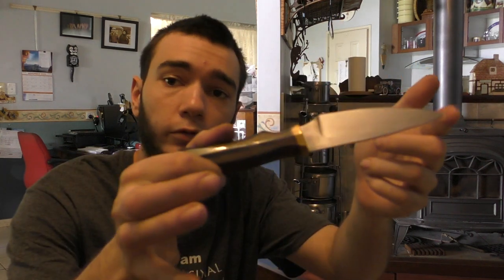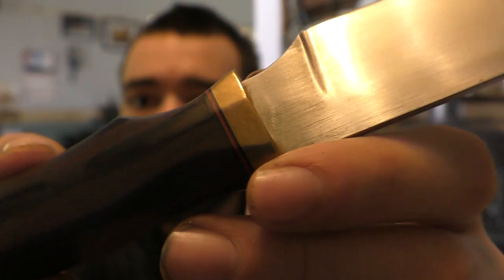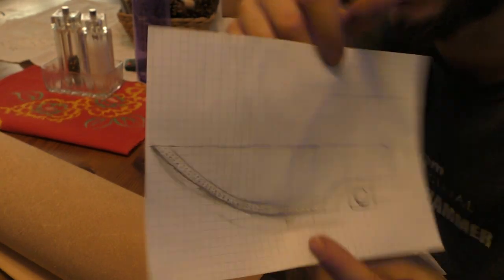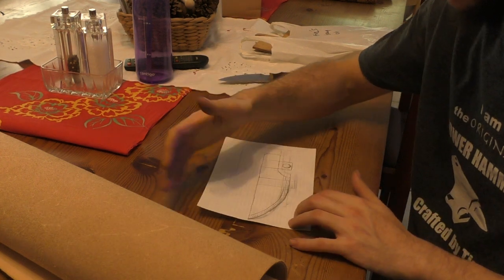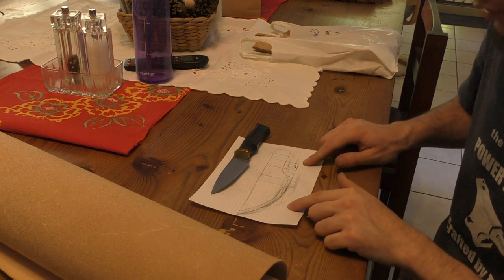Making a custom leather knife sheath for the jam knife (Chill video)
G'day everyone, in today's chill vid we are going to make a custom leather knife sheath for the Jam knife I made a few videos ago, I hope you enjoy!

Stick around till the end to get a special sneak peak at a new toy!